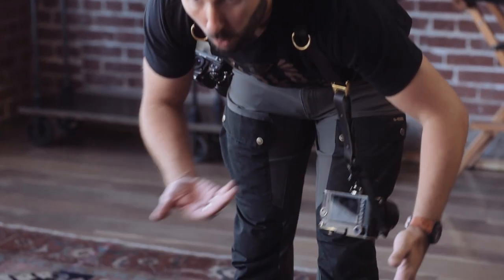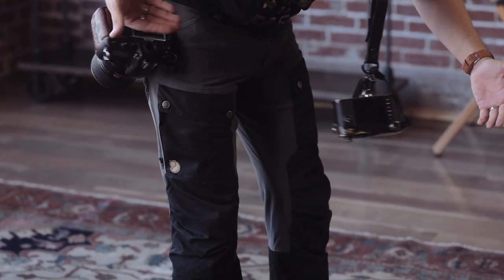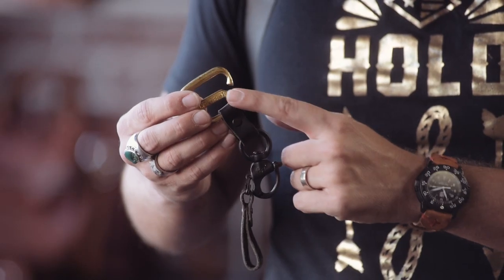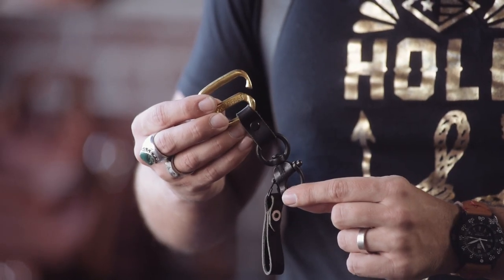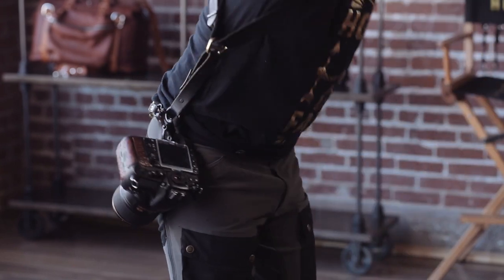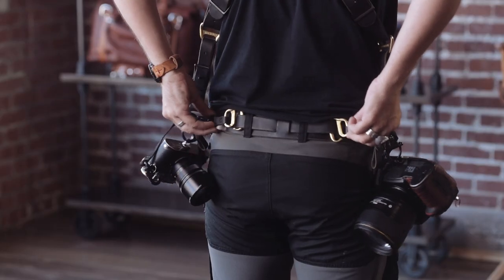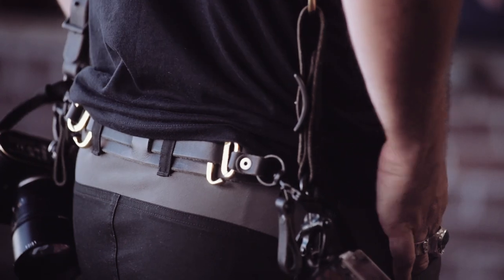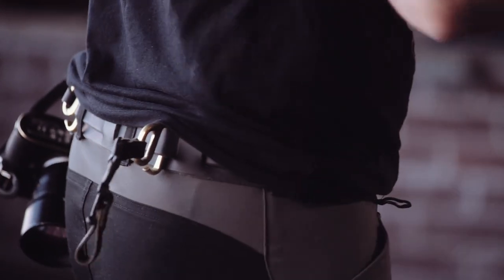Holdfast Gear Belt Anchor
Another game changer for the MoneyMaker line-up!

The Belt Anchor is a tiny little gem that can easily attach to any belt, then be clipped to the large ring at the base of the Sailboat clip on your MoneyMaker in order to keep your cameras anchored.

This is especially helpful when you need to be truly hands free, the cameras stay anchored to wherever you place the Anchor, then a quick pull on the leather tab and your camera is free to move into position.

The Belt Anchor is perfect for the active photographer, or for the shooter that wants the cameras to stay fixed in one spot. Can also be used on non shooting days when you just want an easy way to carry your keys.

Like everything else we do - Simple, tough, and incredibly useful.